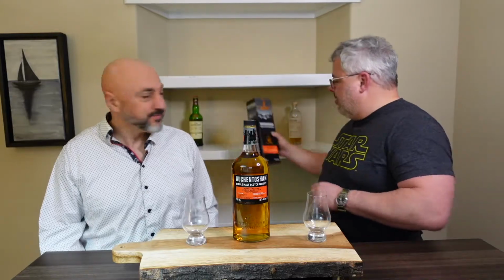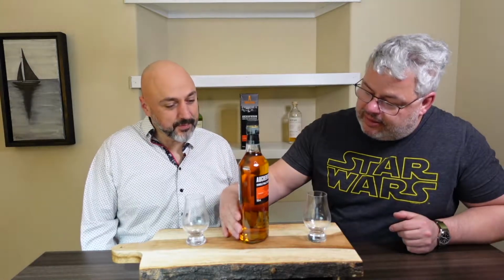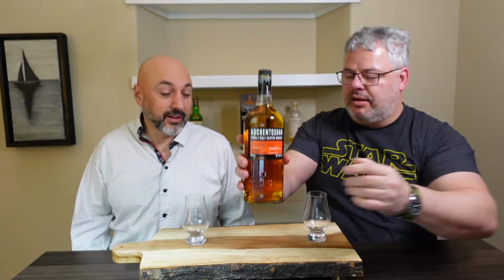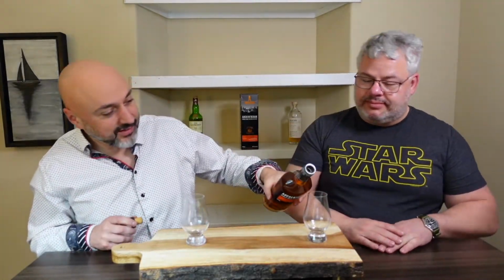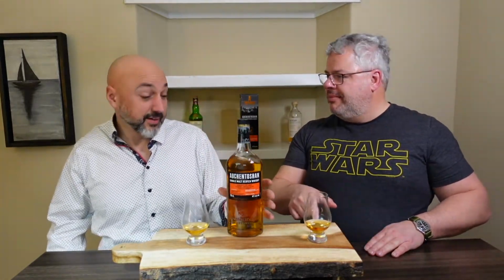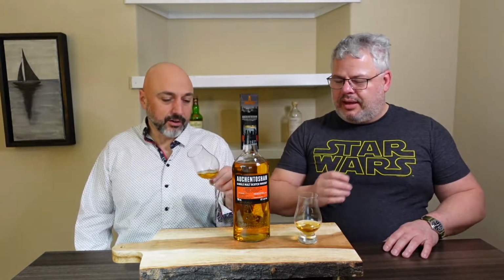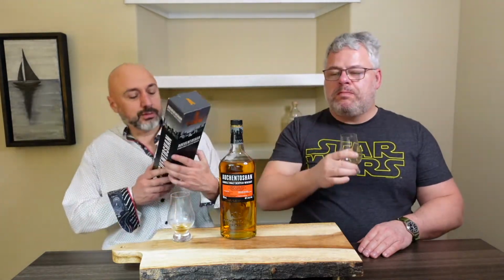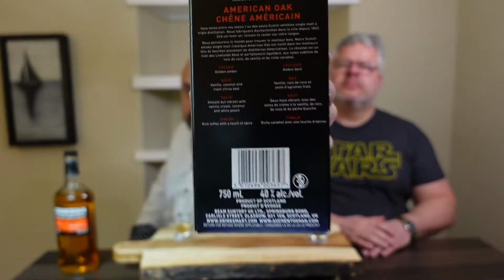Auchentoshan American Oak - Chasing Whisky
This week we try the Auchentoshan American Oak whisky, The tasting notes on the box say the whisky is smooth but vibrant with vanilla cream, coconut and white peach.

In addition to the tasting, we learned about the impact of adding a bit of water to a glass of whisky and we also unsuccesufully tried to pronounce "glycerol".

Although we still have no idea what we are doing, we know one thing... we would buy this again.